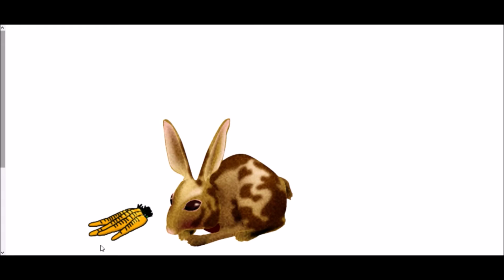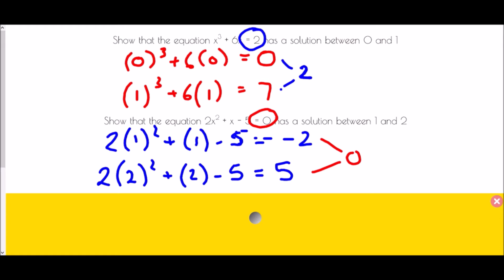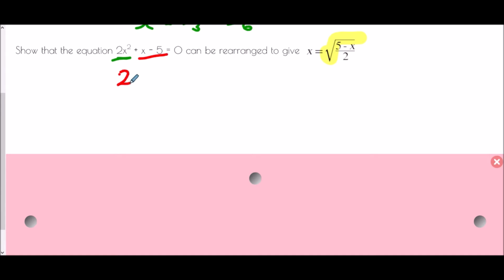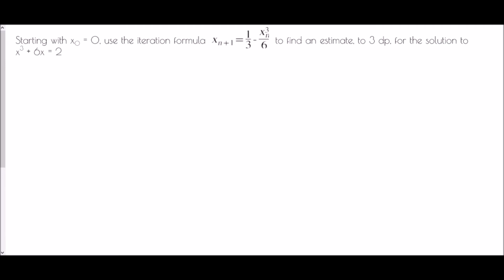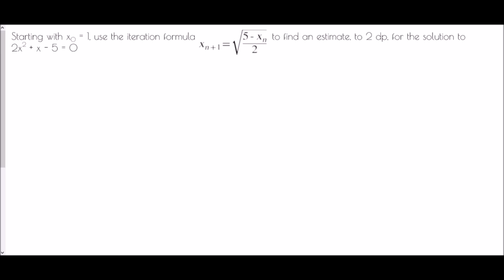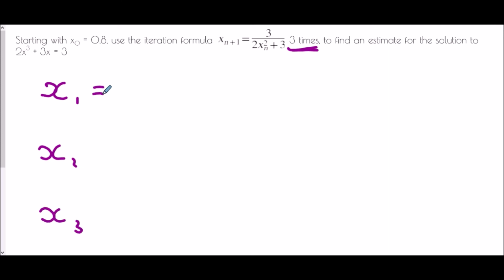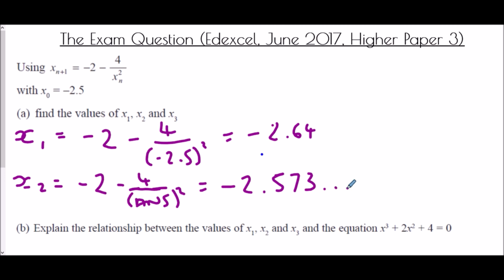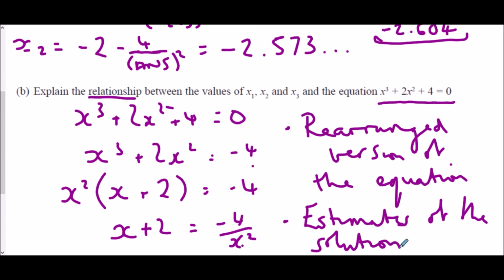Iteration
A "how-to" guide to performing an iterative process

A worksheet/notes jotter is available to accompany this video by clicking on the